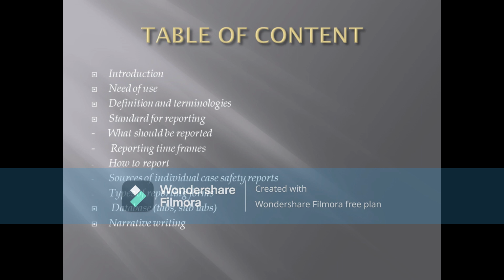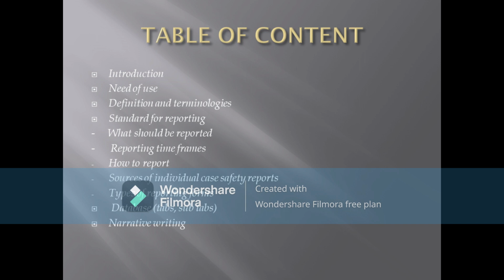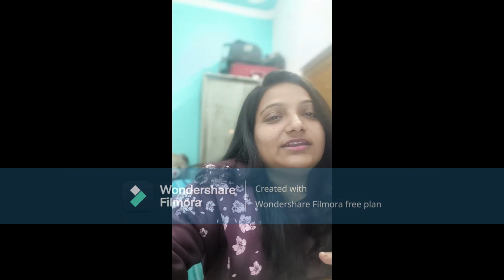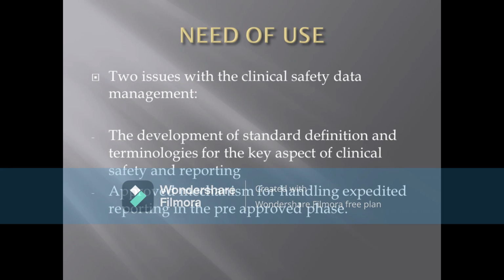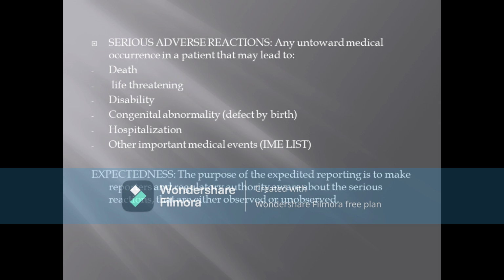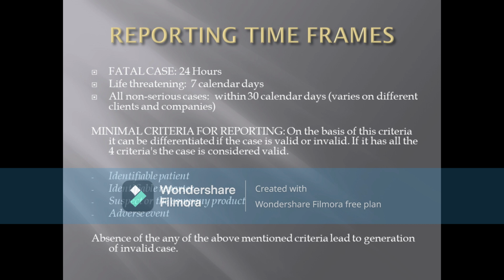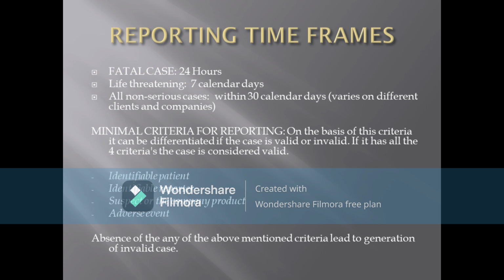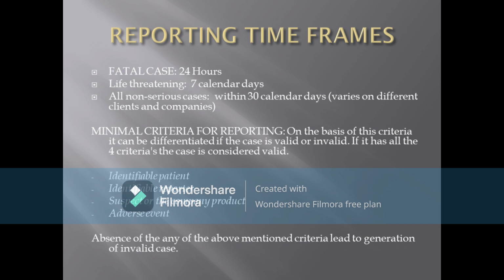ICSR Part 1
Detailed description of an ICSR.